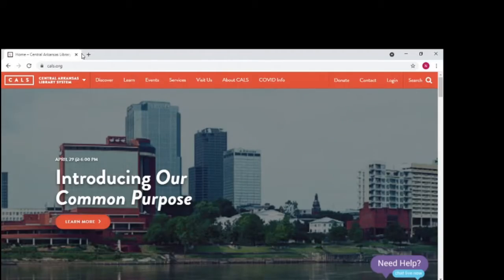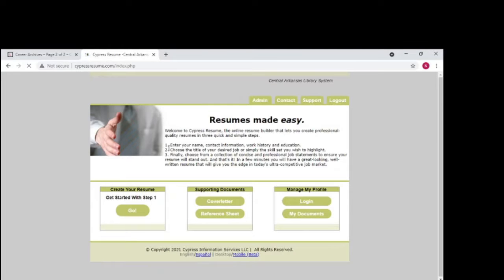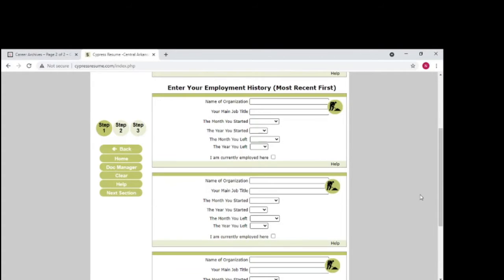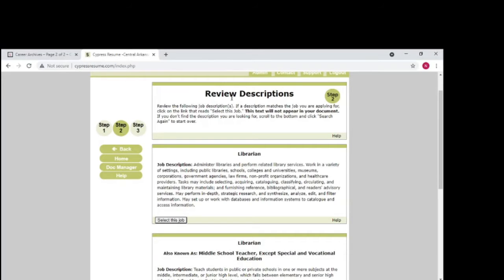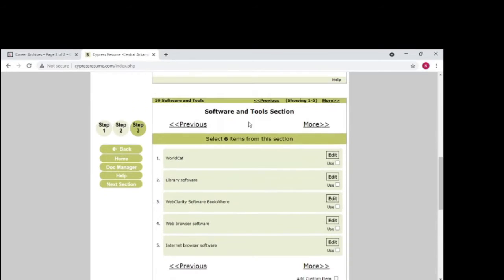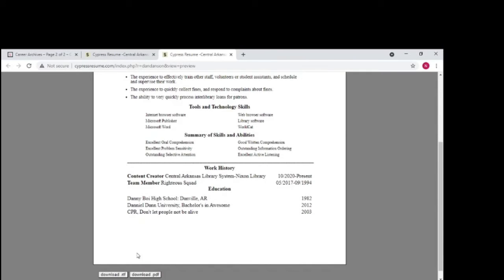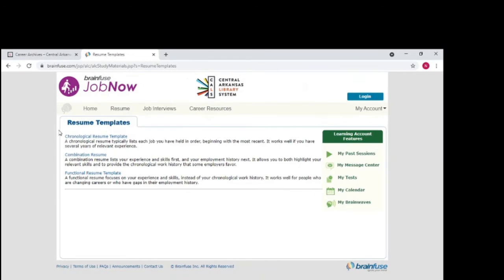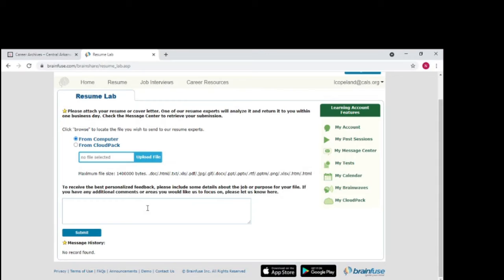Mr. Dan's Real World: Resume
Mr. Dan talks about creating a resume through Cypress Resume and BrainFuse JobNow.